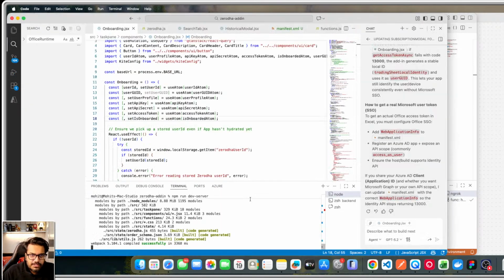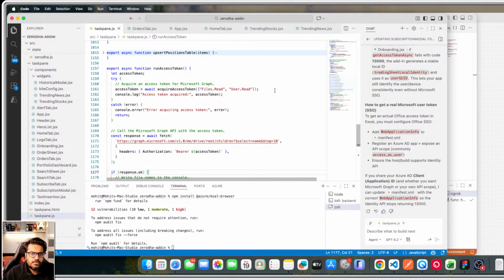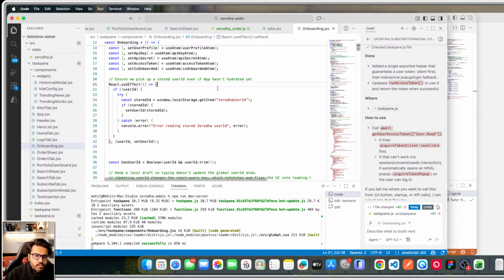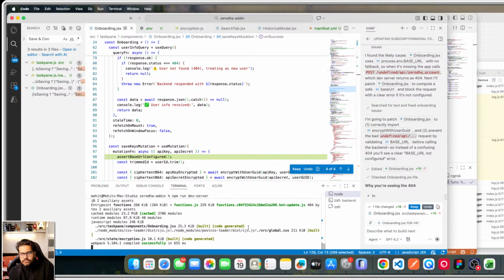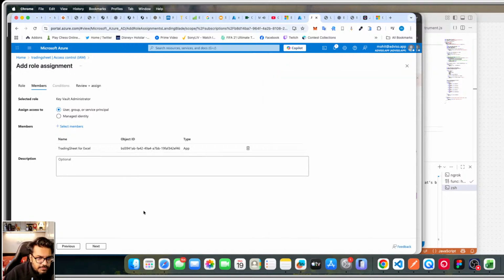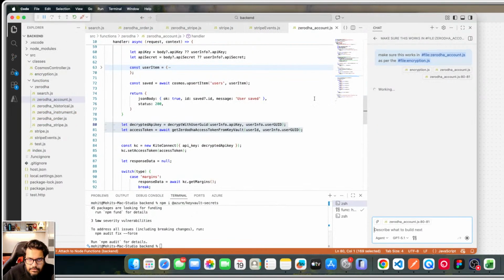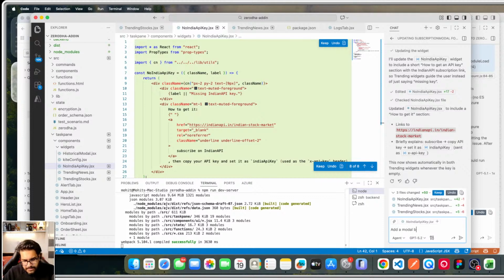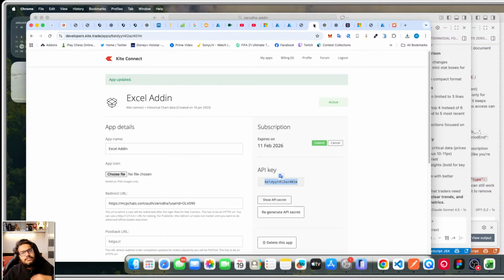Part 8: Building Zerodha Excel Add-in | Security & Production Readiness | Road to 1M